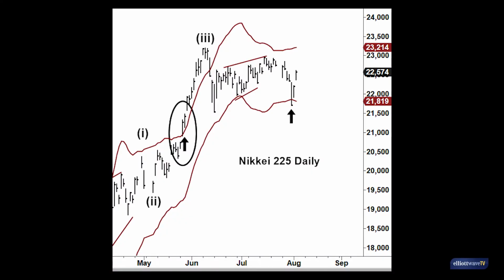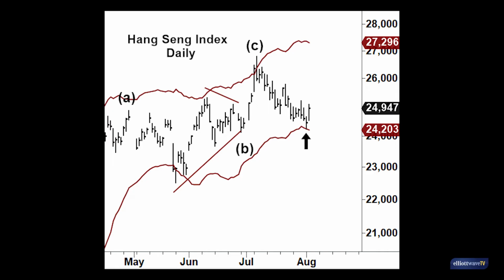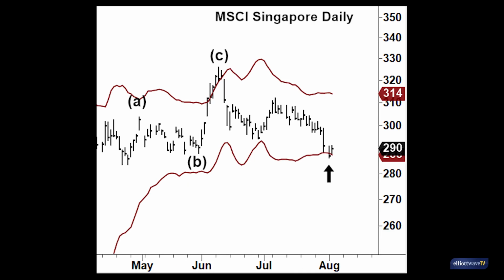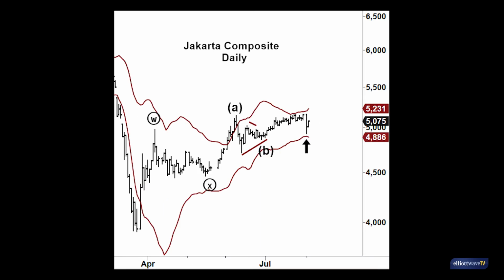A Helpful Tool to Complement Your Elliott Wave Analysis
You've heard the saying, "the trend is your friend." Sure, but how do you know the trend? Watch our Asian-Pacific Short Term Update editor show you how to combine Keltner Channel with Elliott waves to answer this question. (Nikkei, Hang Seng, Singapore and Jakarta Composite in focus).